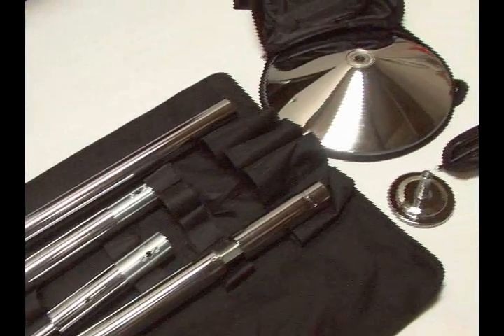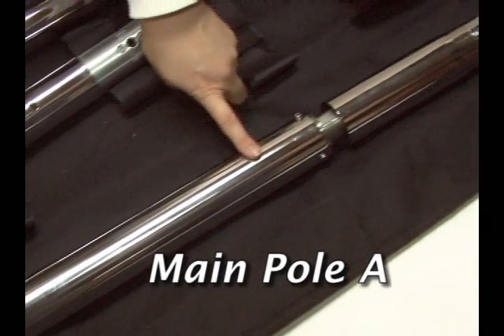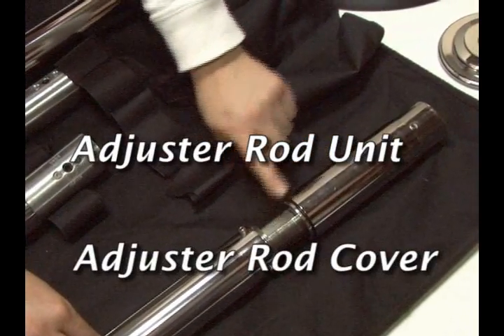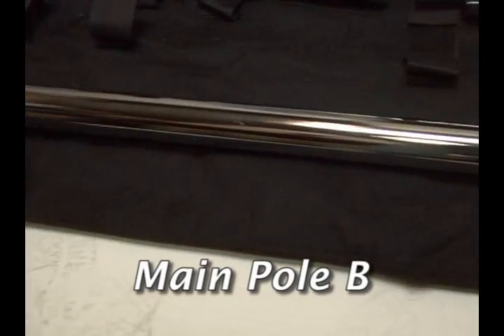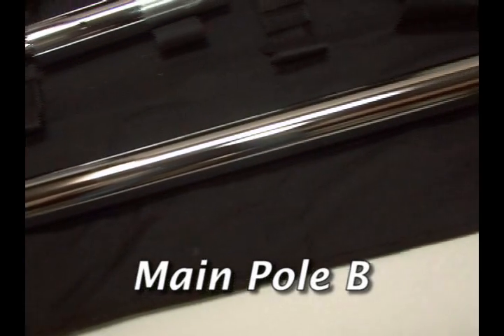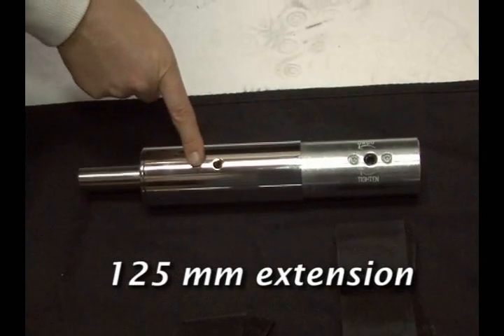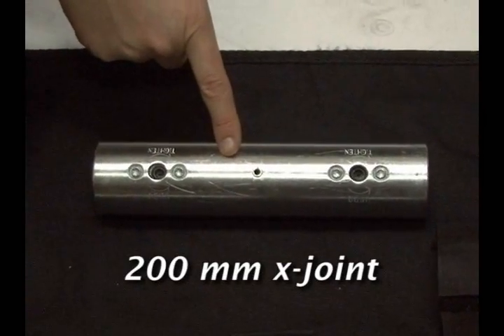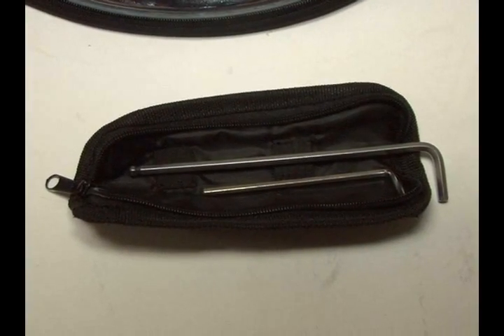Get To Know Your X-Pert